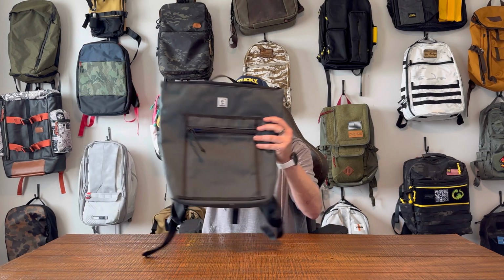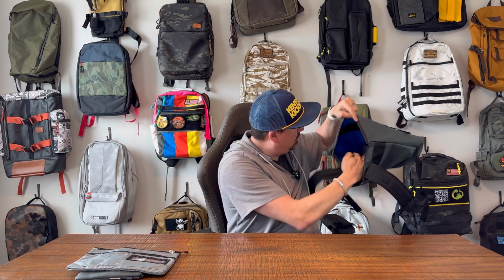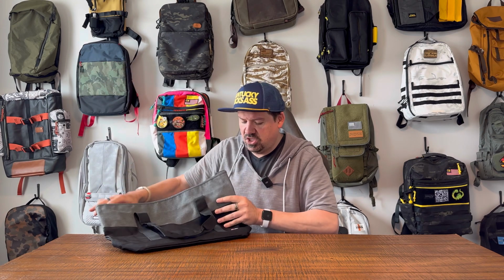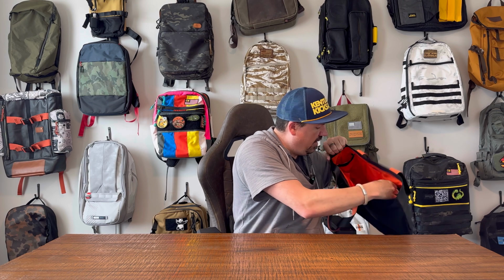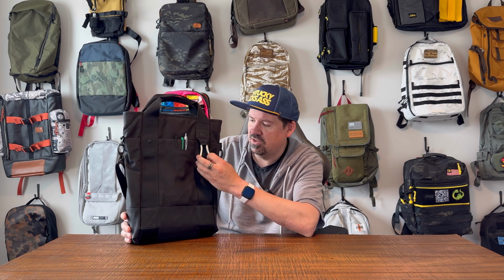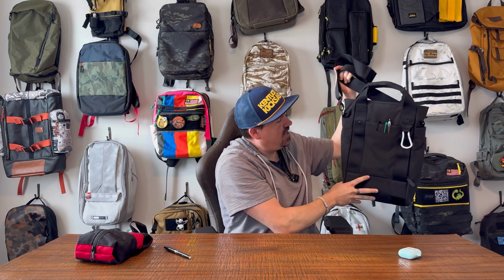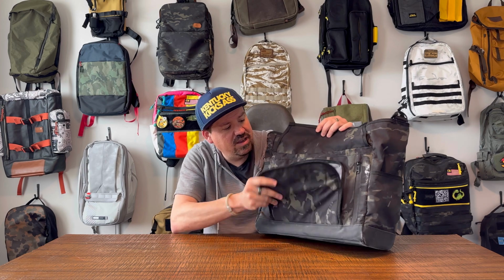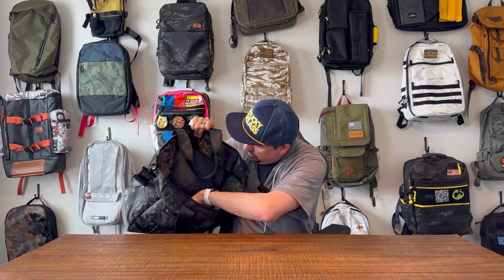Top Five Tote Bags in 2023!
New!
- buy gear, learn stuff! Hello Wanderers! Time to check out the TOP FIVE TOTE BAGS in 2023!
TOTES AMAZE!

Multiple sites to try for the dead stock BleuLounge Tote:
- Search for “BlueLounge Vertical Laptop Tote” to hunt down this one!

Full disclosure - some bags are provided by the company to me for purposes of a review. I NEVER get paid by these companies and NEVER promise a positive review to these companies. My reviews are always simple and honest.